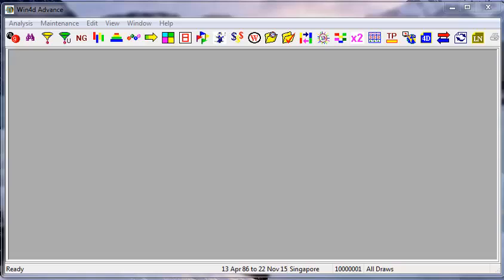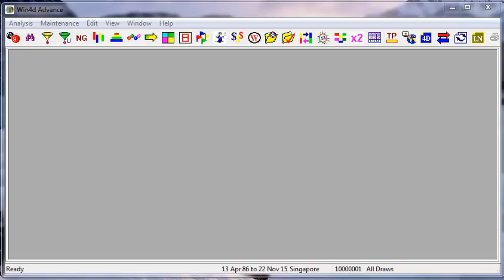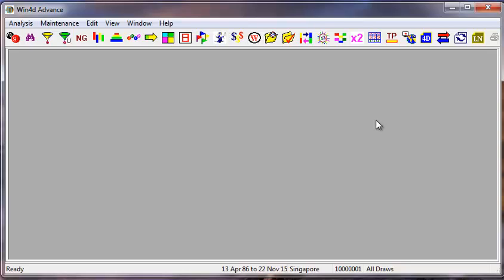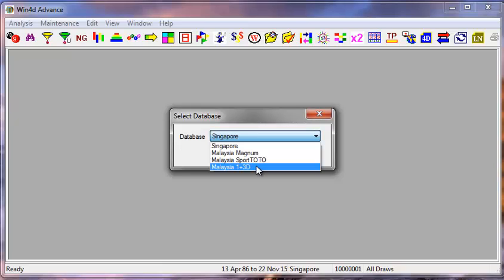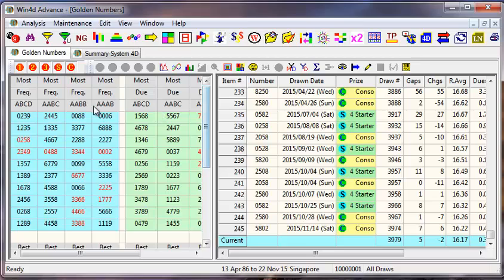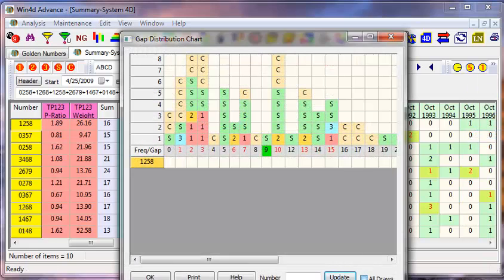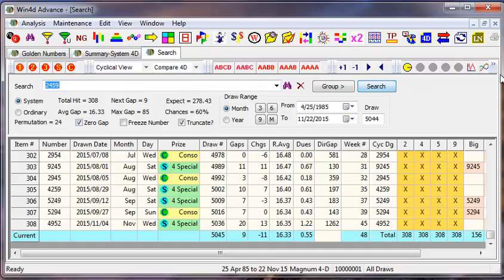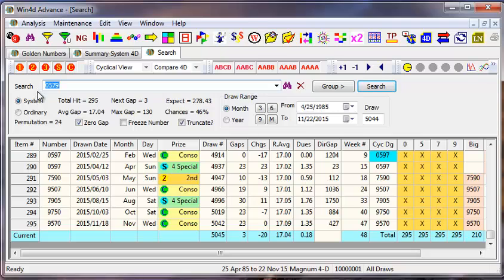25November2015Win4D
I thank you for you from my  bottom of my heart for your precious time watching this video. In this video I will be showing you what is term Season number and Similar Gap Hit for both Singapore and Magnum 4D.

If you wish to know more or get a copy of the software do call, sms or what's me at 92300837. I am Hai Tong